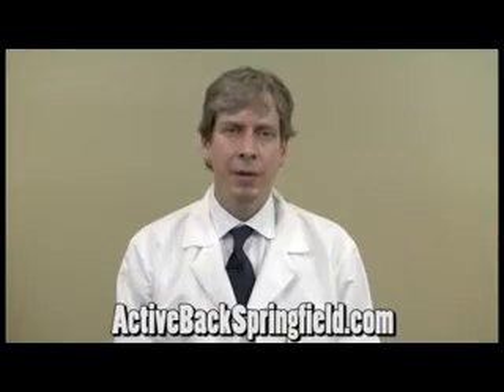Treatment for Joint Pain Springfield MA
Springfield Massachusetts Chiropractors, Joint Pain Treatment, Dr. Chris Johnsen.

Active Back Pain Relief Center,

424 Springfield Street,

Joint Pain Clinic,

Springfield MA Chiropractors,

Chiropractor 01107,